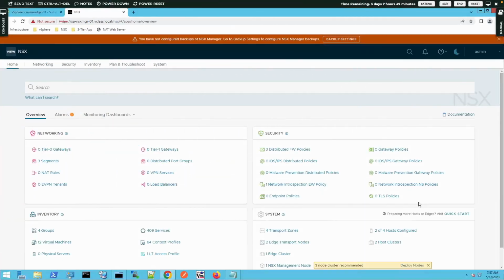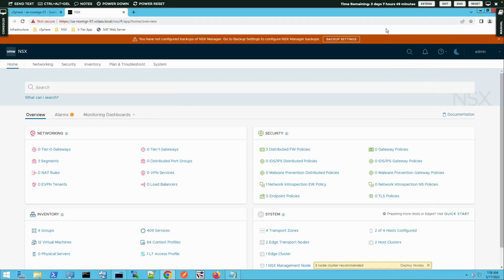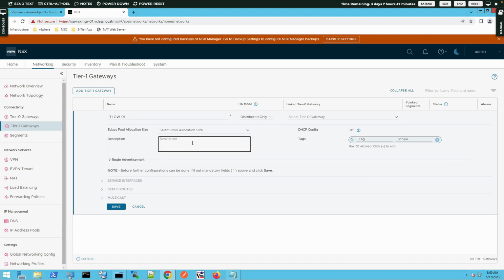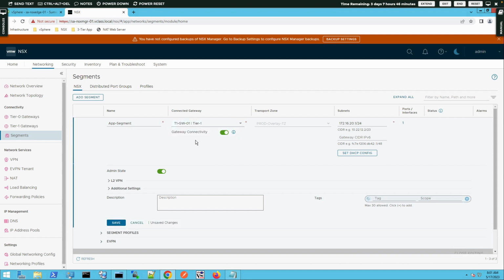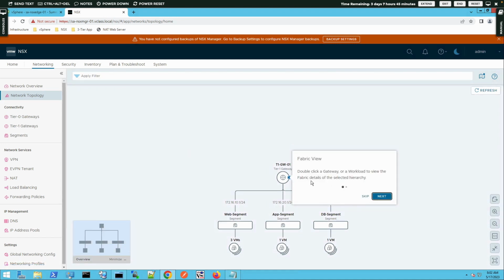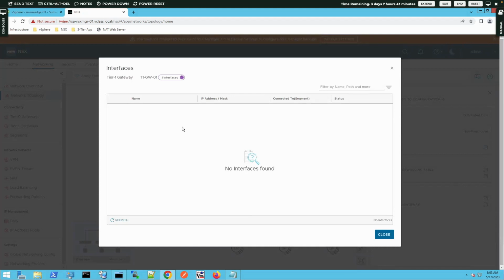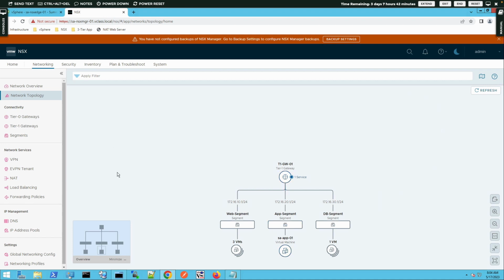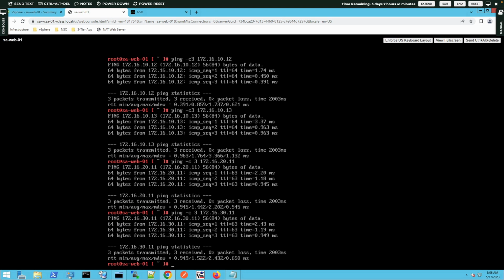021 Lab 7 Configuring the Tier 1 Gateway